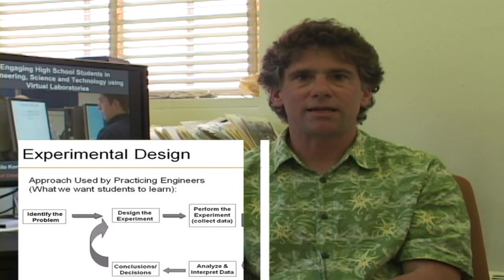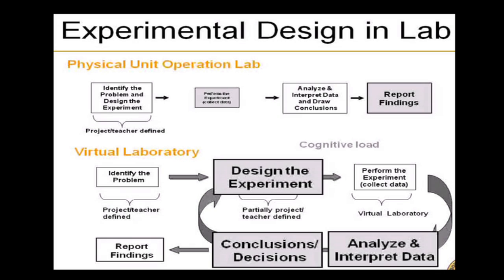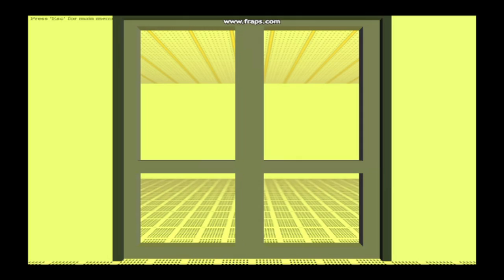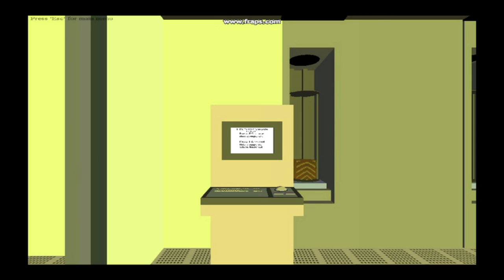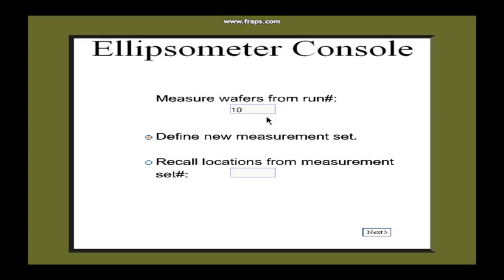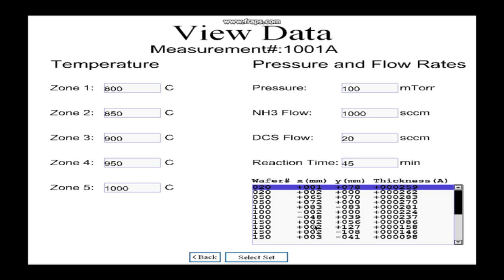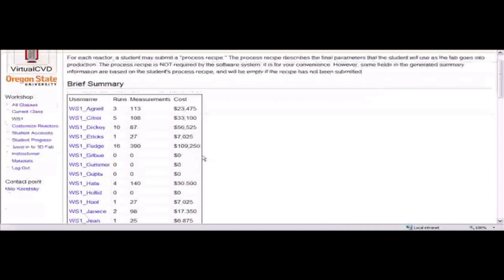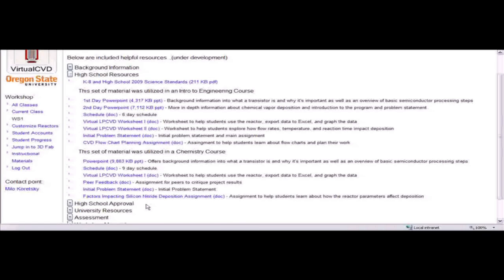Industrially Situated Virtual CVD Process Development Project Intro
Short video overview of the virtual chemical vapor deposition lab.